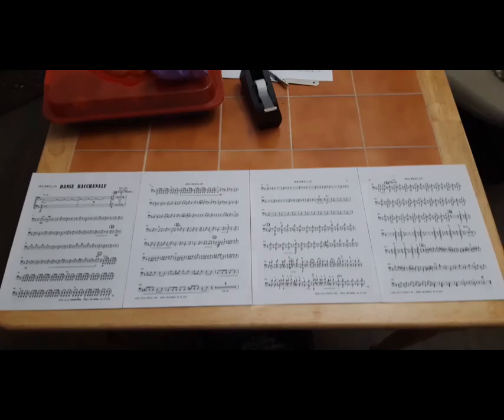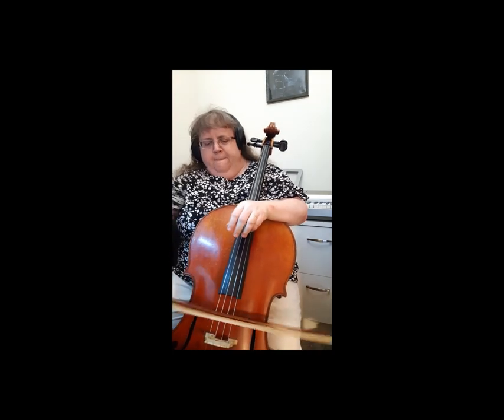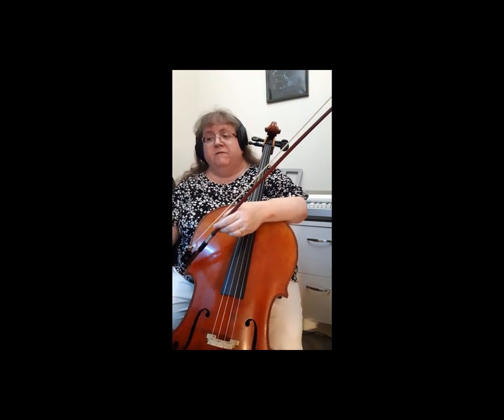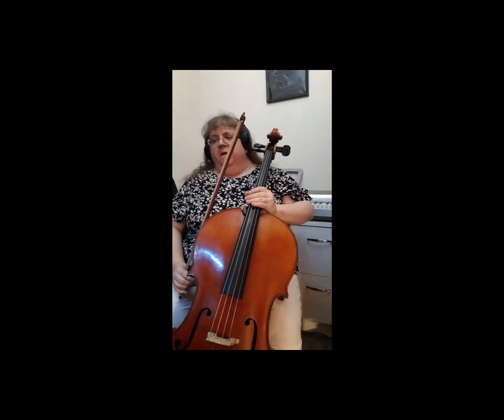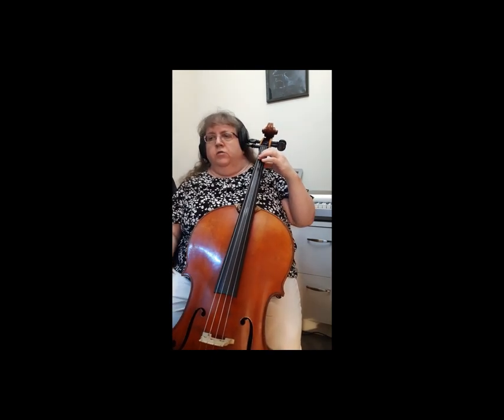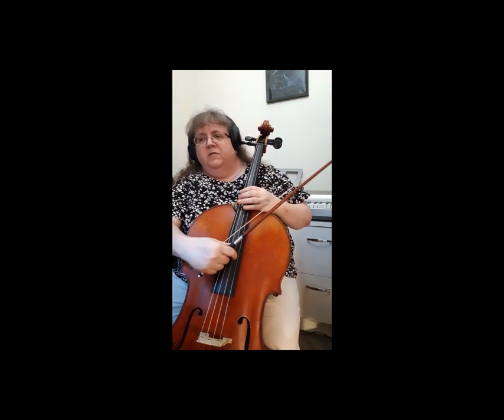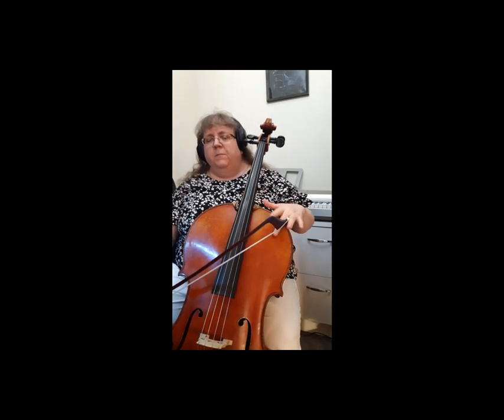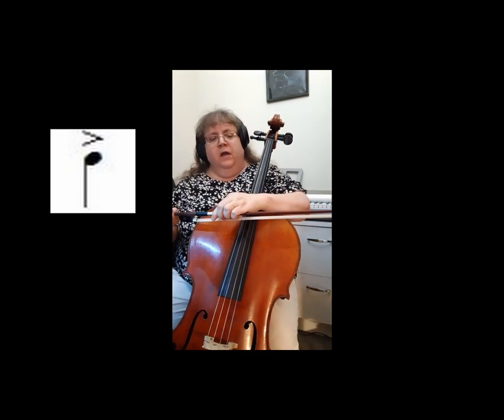CCP 14 - Saint-Saëns Bacchanale - Part 5 Tutorial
Camille Saint-Saëns Danse Bacchanale
Tutorial for Part 5 of Covid Cello Project 14

Full playthrough starts at 14:10
Tutorial sections:
Taping the music - 0:25
Play tutorial begins at 1:34
Tremolo - 1:37
Simplifying fast parts - 2:23
Faster at Letter G - 3:55
Letter F - 4:15
Bowing fix for measure 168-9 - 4:52
Measure 131, long note - 5:34
Beginning - 6:43
Pizzicato - 7:20
Letter C - 8:42
Syncopation - 10:26
Accents - 11:40
Adjusting playback speed on YouTube - 12:36
One last bowing change, measure 70 -14:02